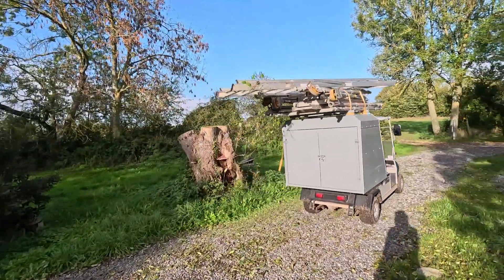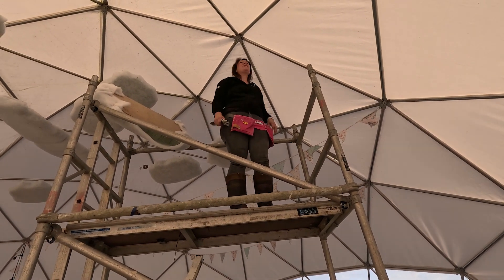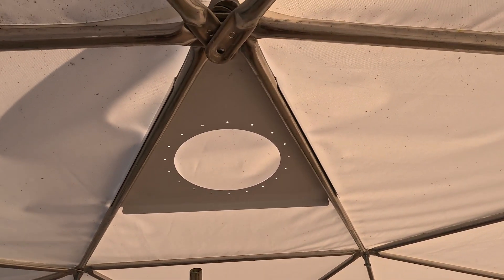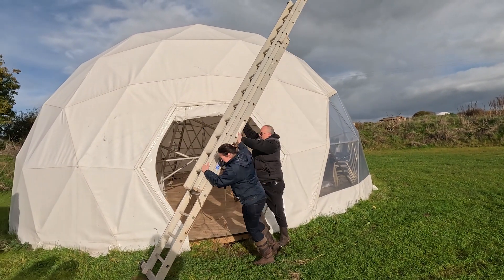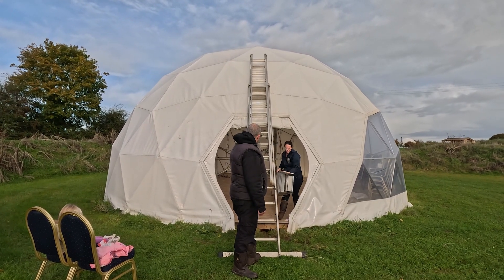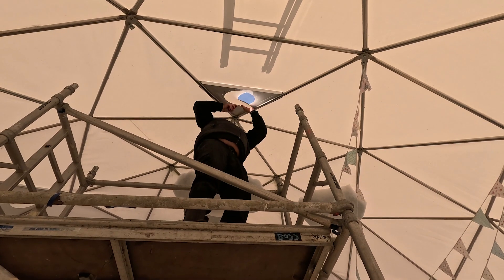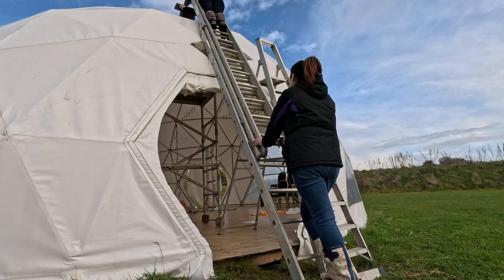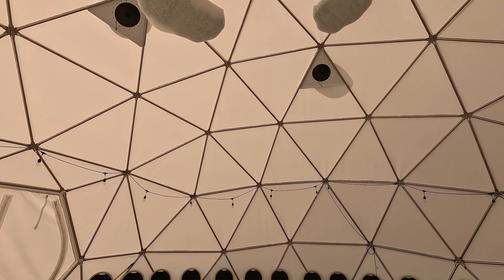How to Stop Condensation in a Geodesic Dome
We have a 10 metre Geodesic dome from Trudomes. As it is for events we decided not to get insulation or solar vents - that was a big mistake! We continually got condensation inside our dome, it dripped and made puddles and the floor went mouldy!
So we bought 2 solar vents and installed them and completely solved the problem!
If you want a more in depth video on how to instal solar vents then this is the video to watch